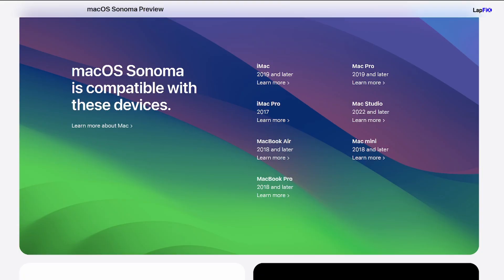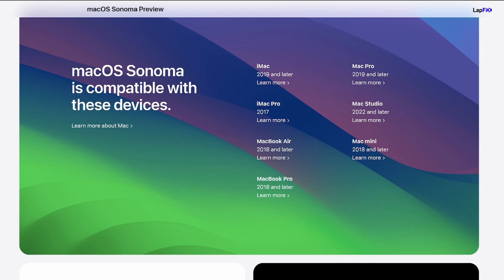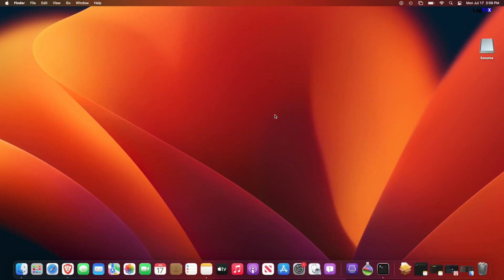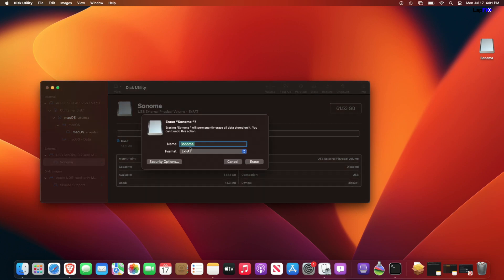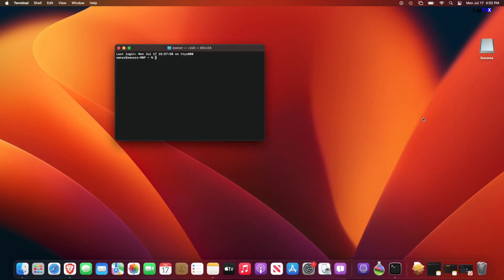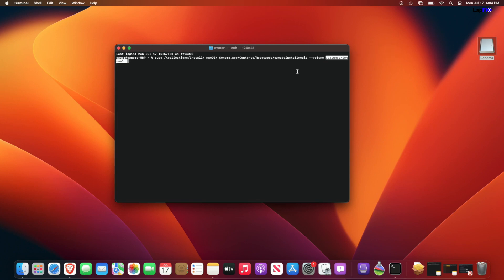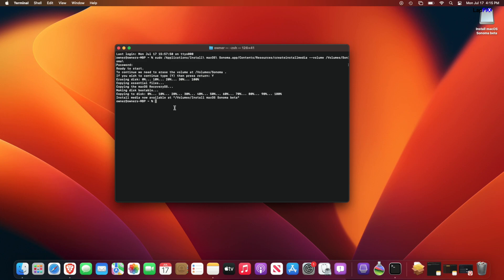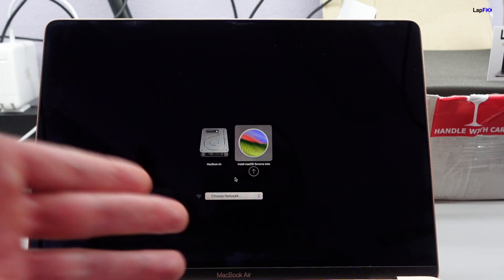Creating a macOS Sonoma Bootable Installer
Hey everyone, today we will be Creating a macOS Sonoma Bootable Installer